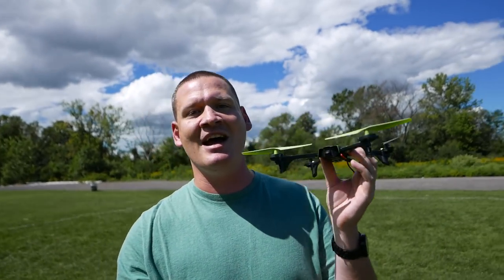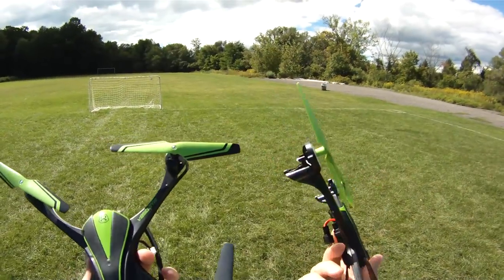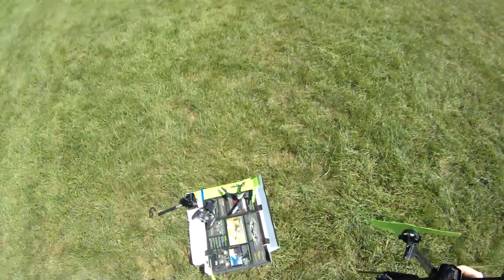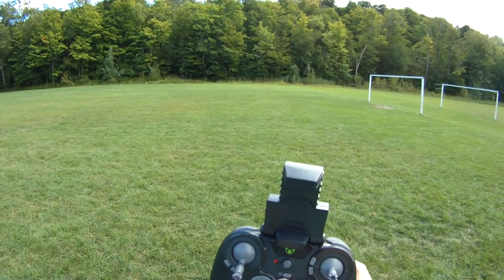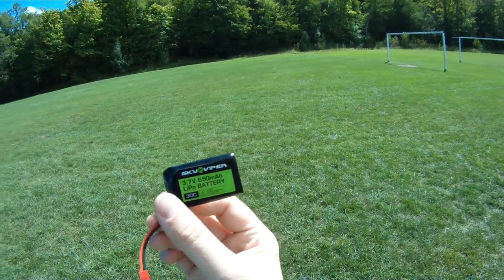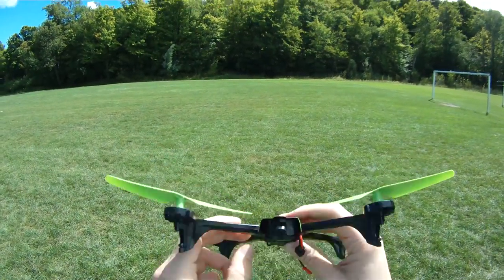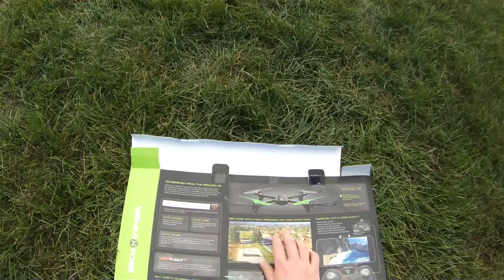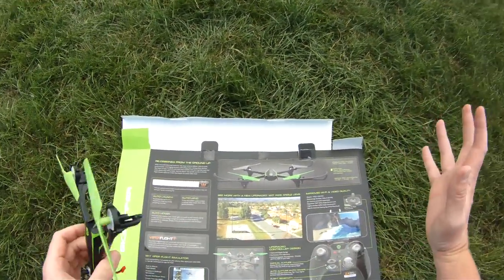New! SkyViper v2400HD Review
Link to purchase

Skyrocket Toys has started to release their new line of Skyviper Drones just in time for fall! Here is my review of the v2400HD streaming drone. It has some very cool features like 720p video recorded to an SD or 720p streamed to your phone, auto take off, auto landing and auto hover, but also has a few bugs.